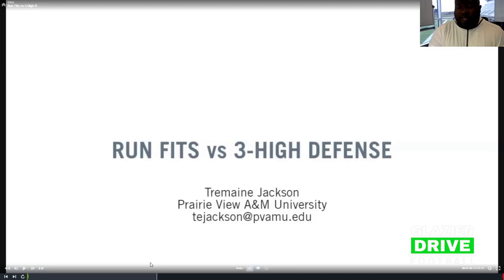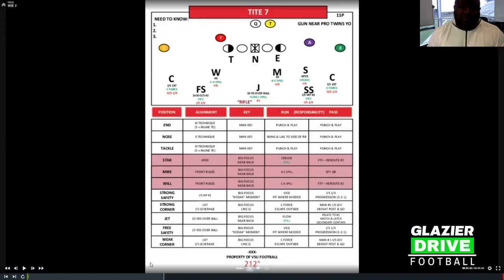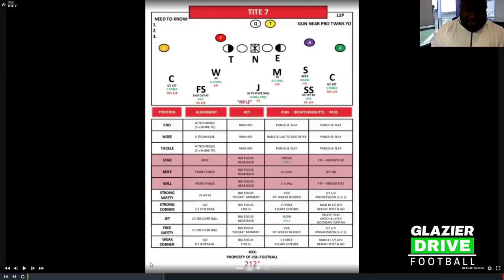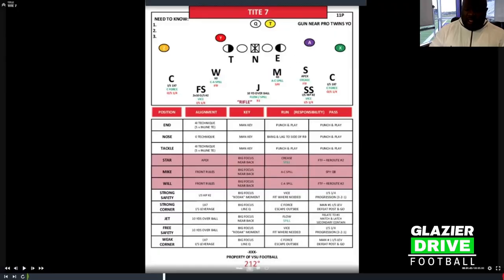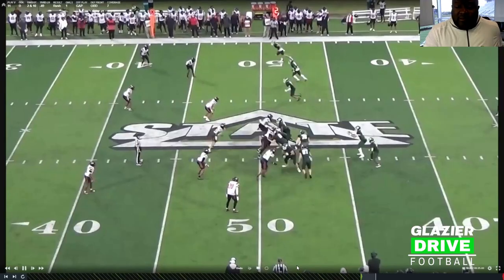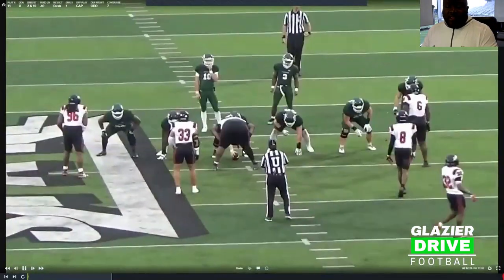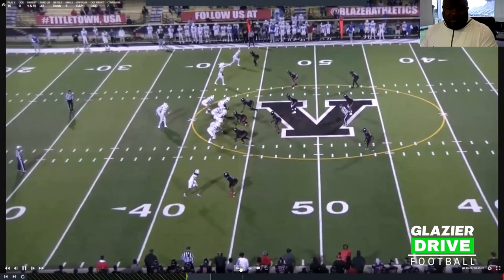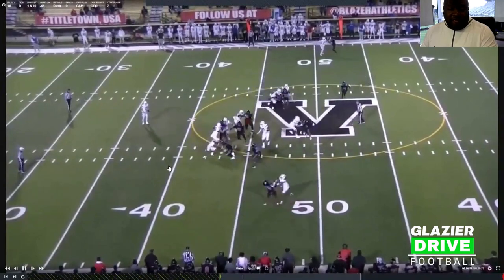DOMINATE the Ground Game: Elite 3-3 3 High Safety Run Fits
Tremaine Jackson, HC, Prairie View A&M